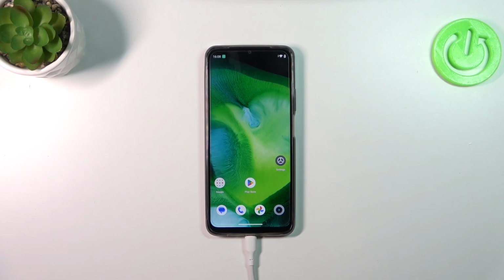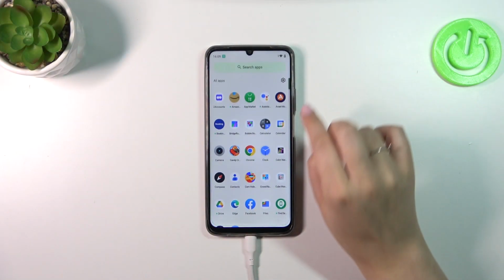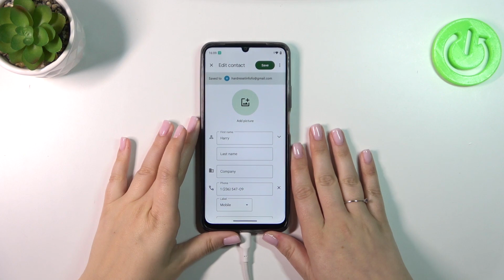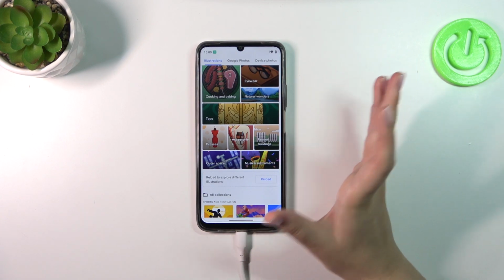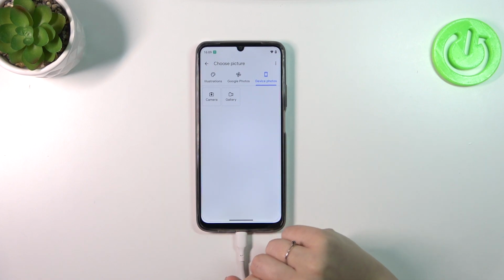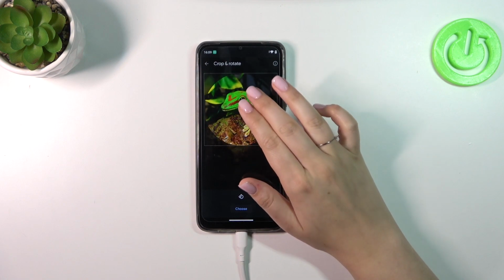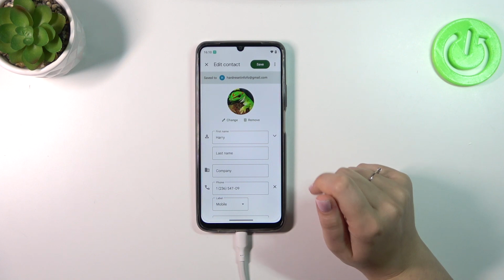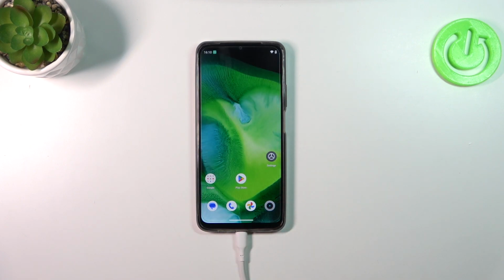How to Add Photo to Contact in REALME Narzo N53? – Customize Contacts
Learn more  about REALME Narzo N53
The purpose of this video is to show you how to add a photo to your REALME Narzo N53 contact list. In this video, we'll explain how to do it. You'll see that person's face every time you receive a call from that number when you apply the photo to that contact. Let's see how to add a photo to a contact in REALME Narzo N53.

How to Add a Profile Picture in REALME Narzo N53?
How to Add a Picture to Contact in REALME Narzo N53?
How to Add a Contact Picture in REALME Narzo N53?
How to Personalize Contacts in REALME Narzo N53?